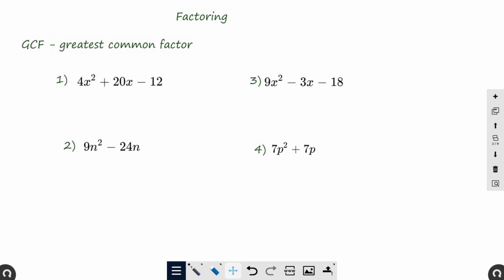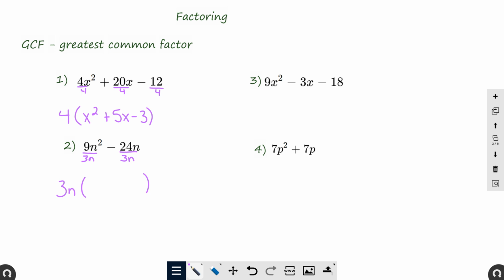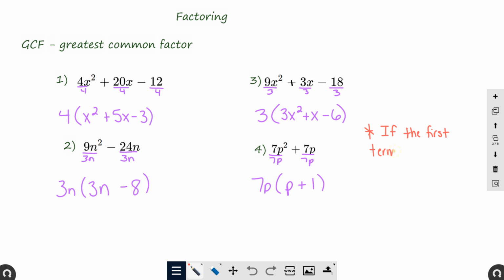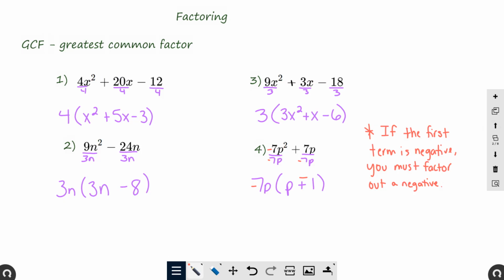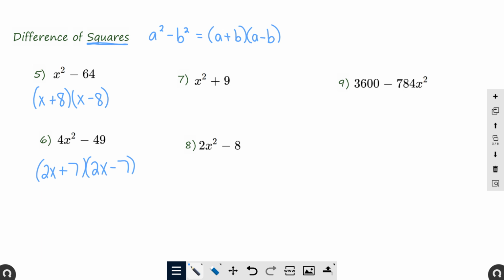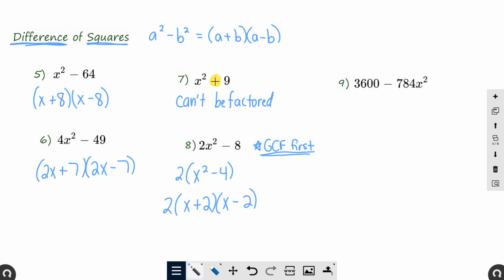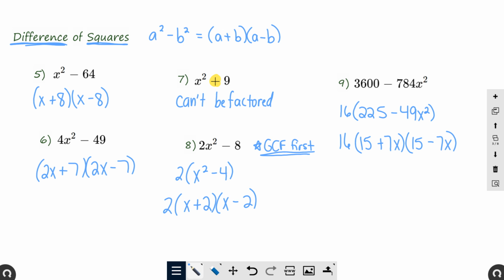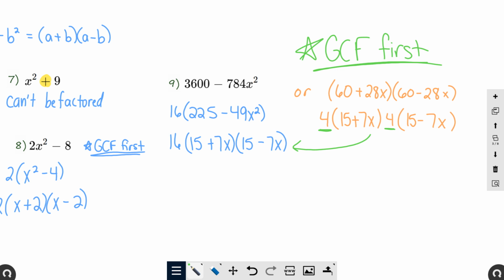Factoring GCF and Difference of Squares